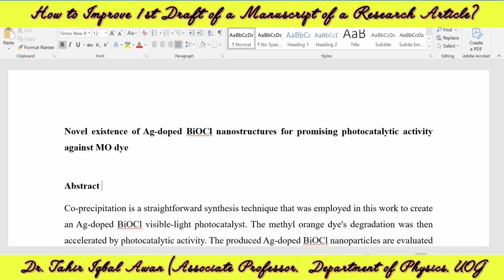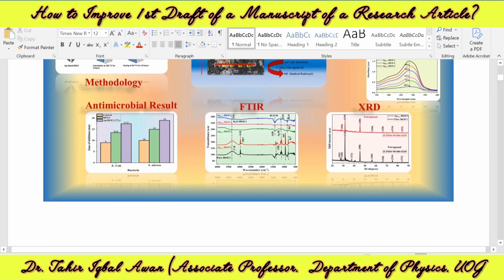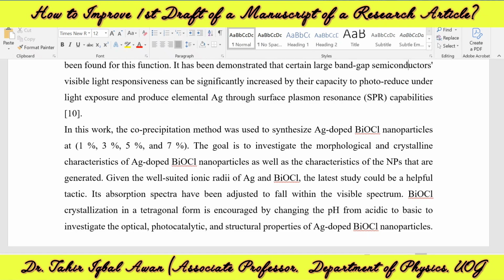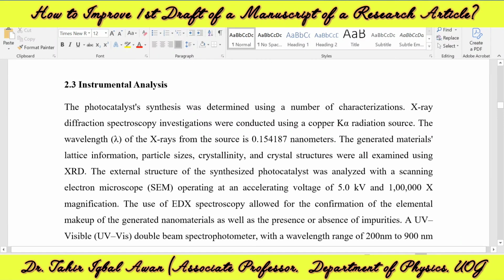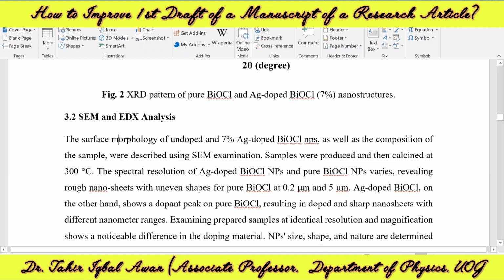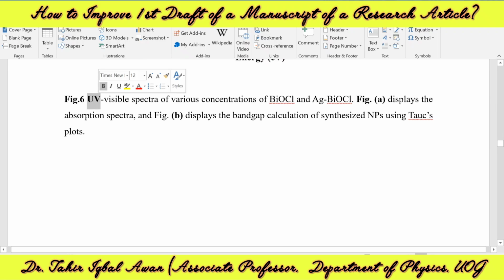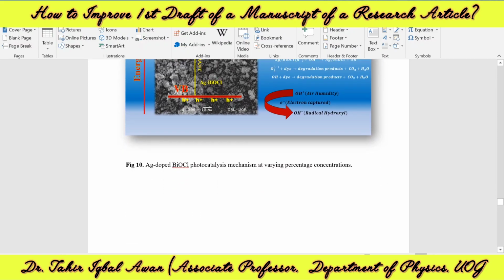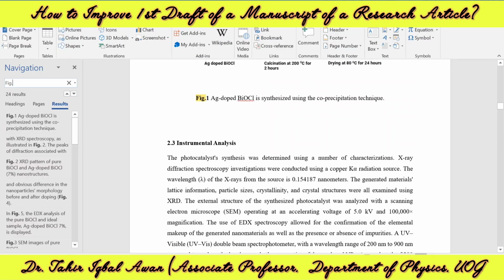Transform Your First Draft into a Masterpiece | Tips and Techniques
✍️ Transform Your First Draft into a Masterpiece 🧠✨
Every great research paper begins as a messy, uncertain draft — but it doesn’t have to stay that way. In this video, we dive deep into the art of revision, where clarity meets creativity, and structure sharpens your scientific voice.
Whether you're a student staring at your first messy pages or a researcher polishing your next big publication, this guide offers essential tips and time-tested techniques to elevate your writing. Learn how to:
🔍 Refine your argument
🧩 Strengthen structure and flow
✒️ Eliminate jargon without losing precision
📚 Improve readability for peer reviewers and editors
🛠️ Harness editing tools and self-review strategies
Step into the revision process with confidence and turn your rough draft into research gold. 🌟